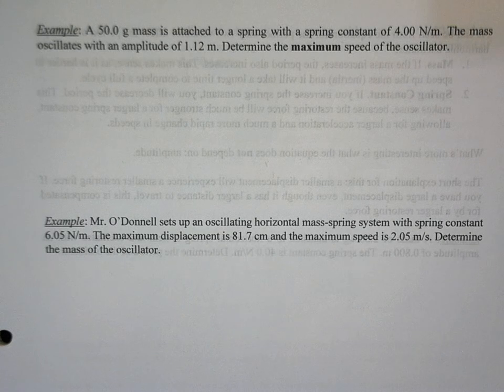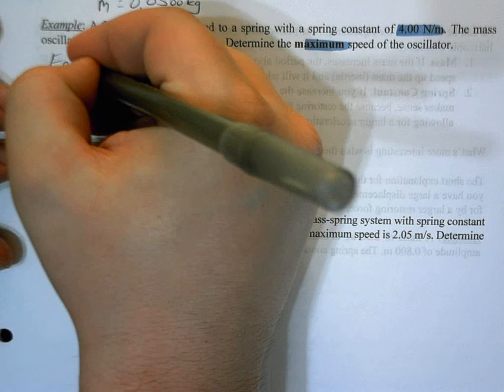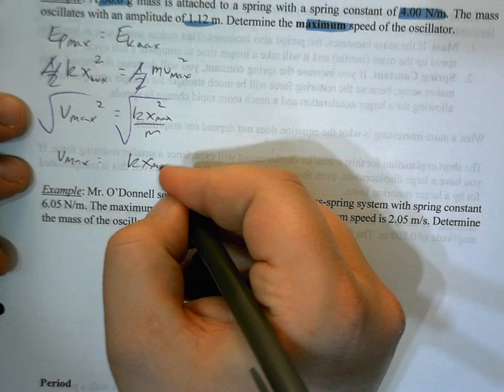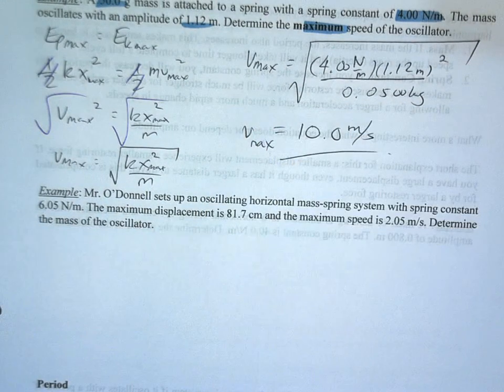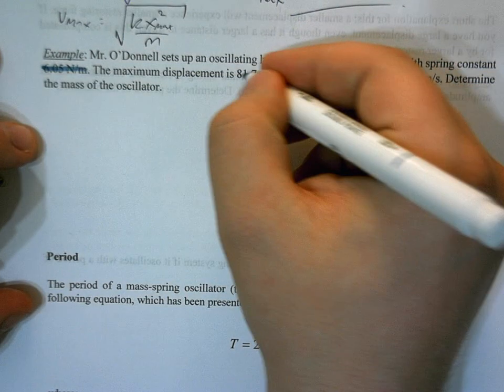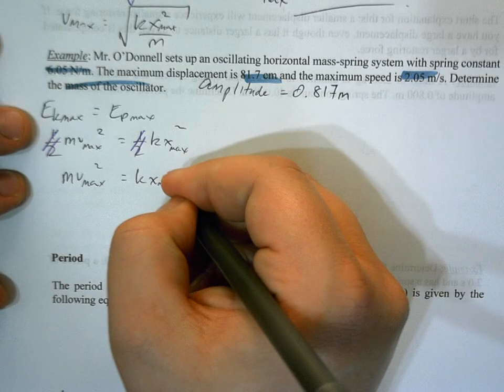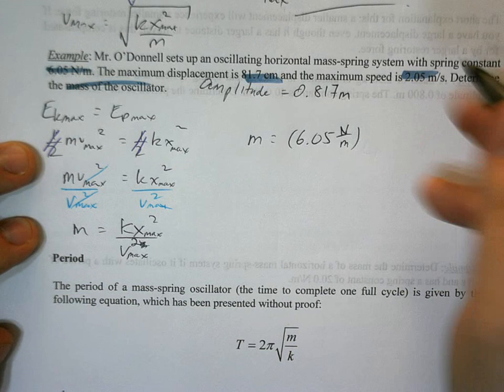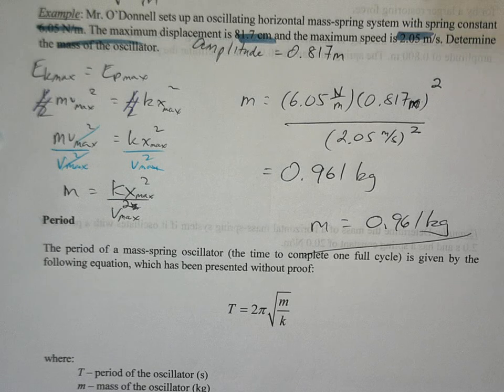P20 D1.2b - Oscillator Examples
In this video, we look at some examples of applying the mathematics to mass-spring oscillators.